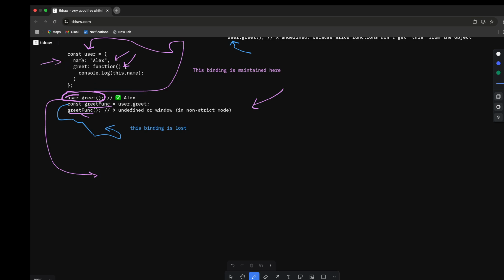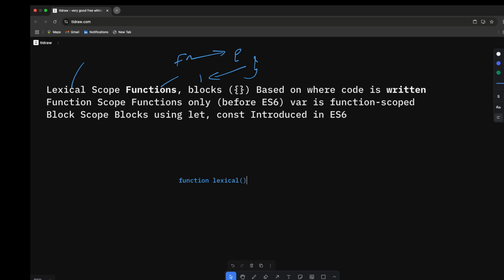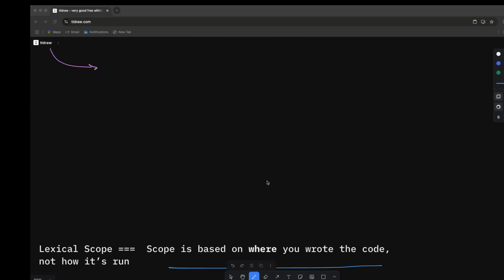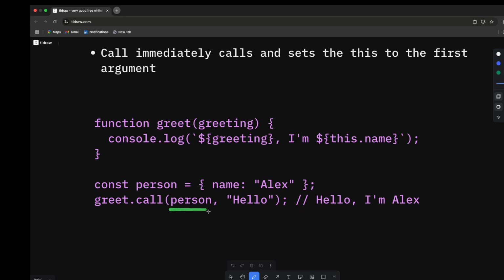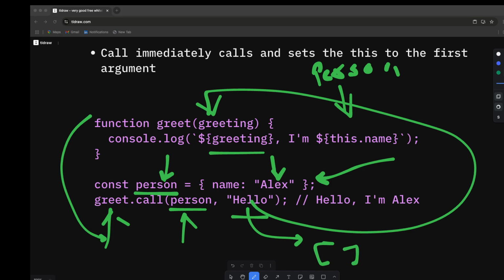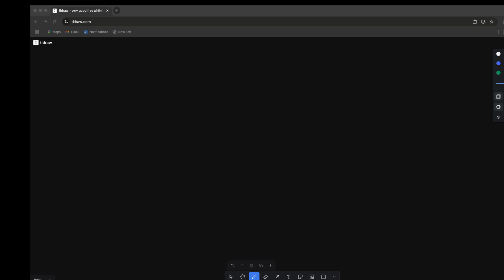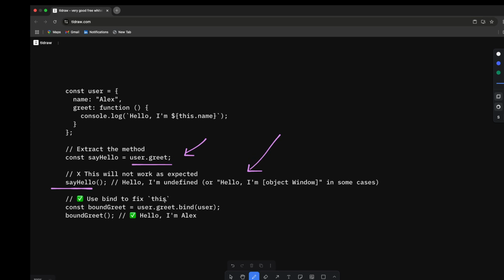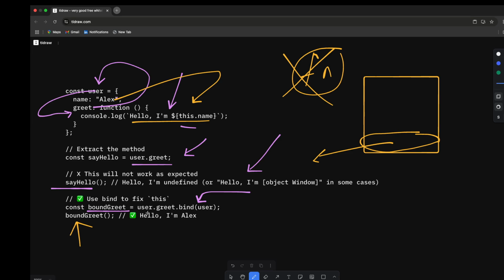Master JavaScript: call(), bind(), and apply() Explained Simply 💡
Confused by how this works in JavaScript? This video is your ultimate guide to understanding the powerful trio: JavaScript call(), bind(), and apply(). These function methods are essential for controlling the function context and mastering the behavior of the this keyword in JavaScript. Whether you’re a beginner learning JavaScript functions or a frontend developer brushing up on object method invocation, this tutorial breaks it all down with clear examples. Learn how to use call() to invoke a function with a specific this value, how apply() differs by using an argument array, and how bind() returns a new function with a fixed this reference. We also compare call vs bind vs apply, show you real-world use cases, and explain how to fix lost context in event handlers, callbacks, and asynchronous functions.

This video is ideal if you want to:
 • Understand the differences between call, bind, and apply
 • Fix this errors in your JavaScript code
 • Write cleaner, more predictable functions
 • Learn how context affects object methods
 • Prepare for JavaScript interviews